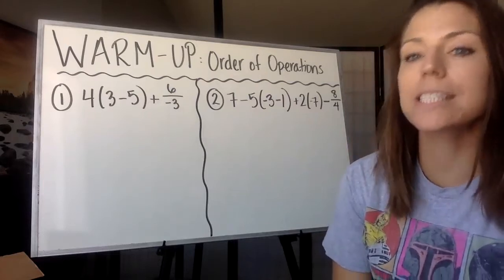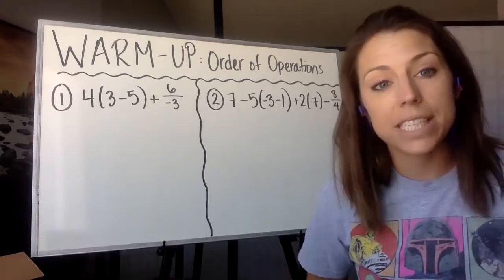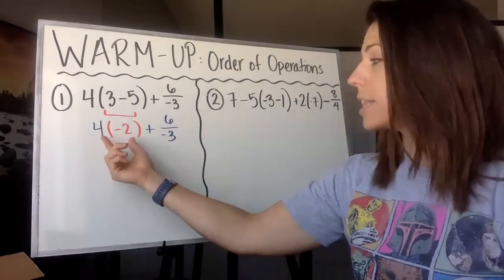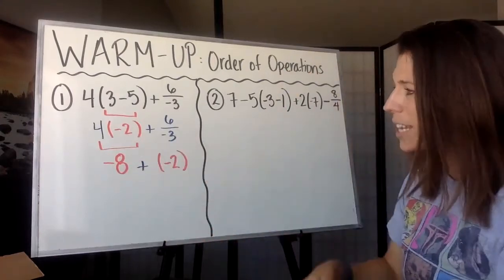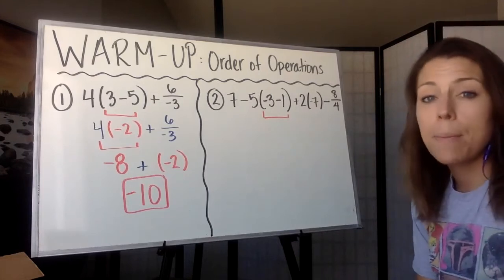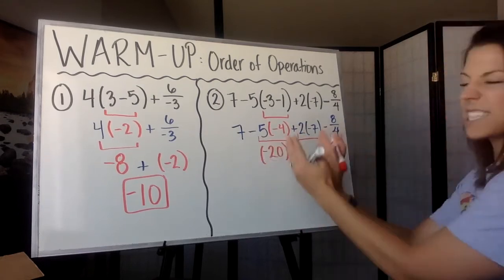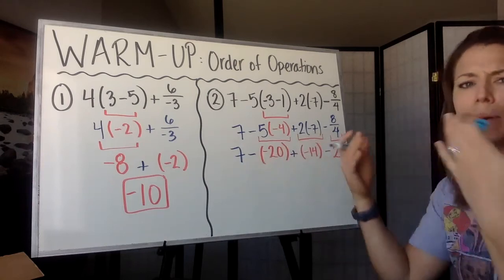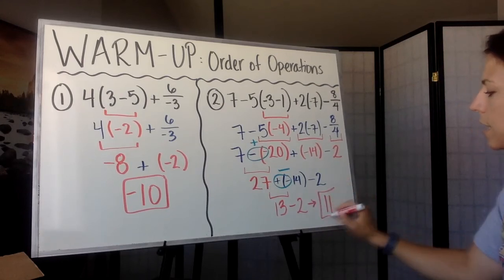Evaluating Variable Expressions WARM UP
Video #1 for Evaluating Variable Expressions
Let's start our lesson with some review of Order of Operations in a Warm Up!